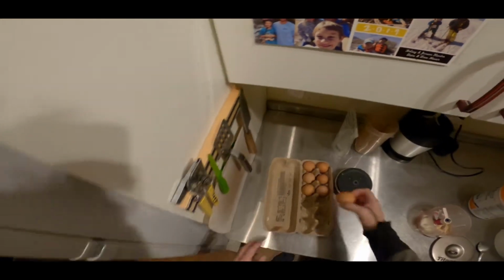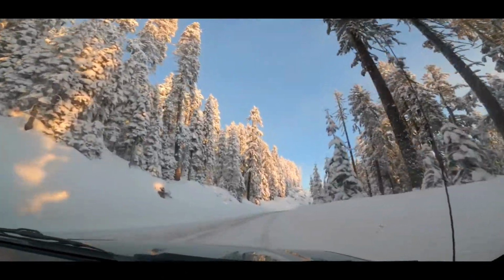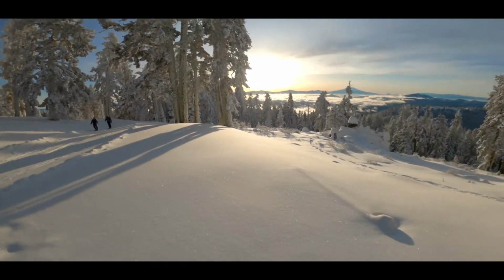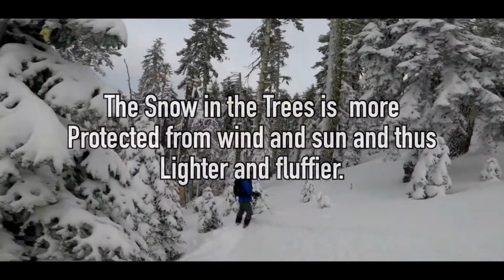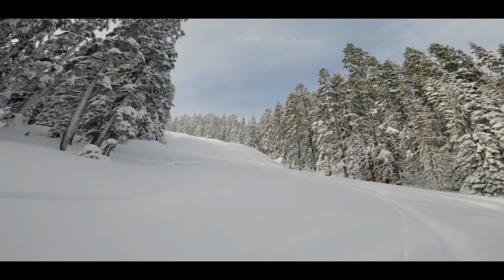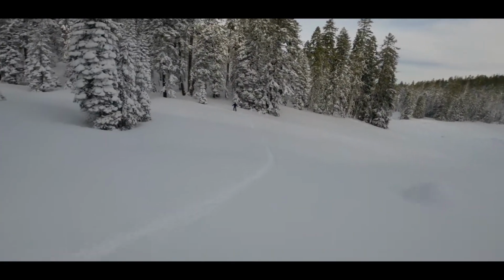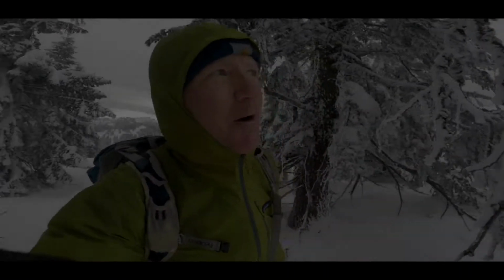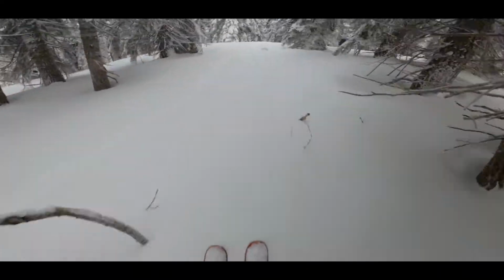Coffee Then Skiing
Joe Makes Some Coffee and then goes Skiing with Pat and Jim!